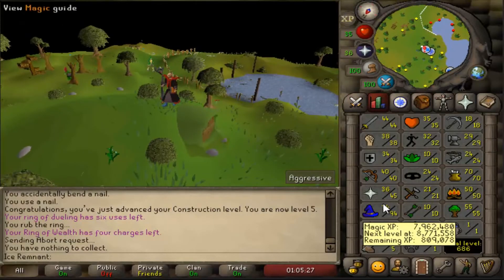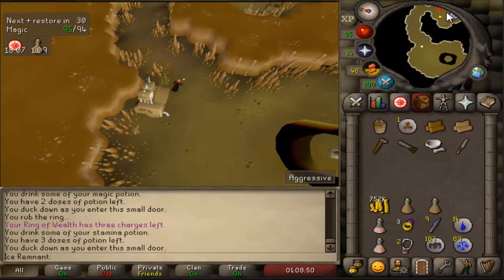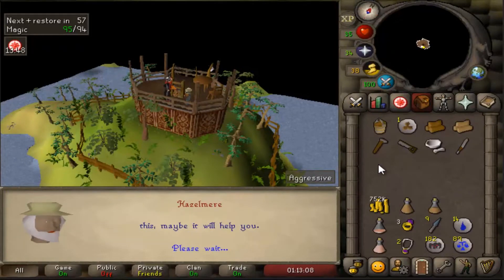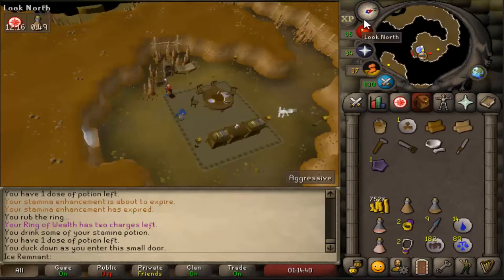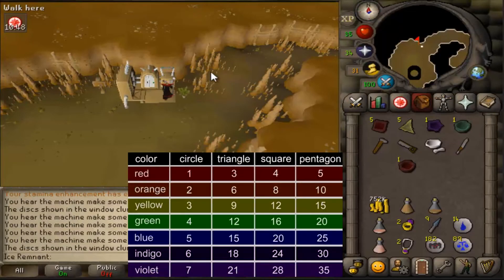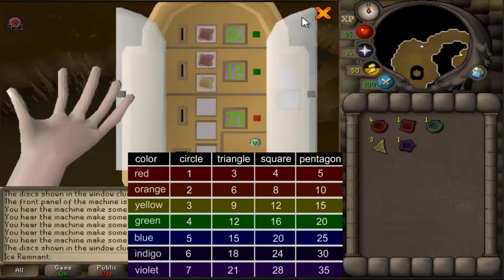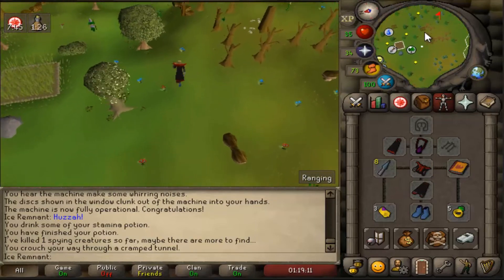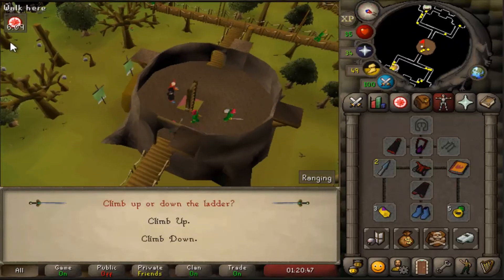[OSRS] SQS E18 - Eyes of Glouphrie guide - Time: [12:39]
Items needed for the quest: Bucket of sap, mud rune, maple log, oak log, hammer, saw, pestle and mortar, knife.

Stat requirements: 5 Construction, 46 Magic.

Suggested: Charged Ring of Wealth; either Fairyring (code CLS), Nightmare zone teleport or a Dueling ring; Stamina potion.